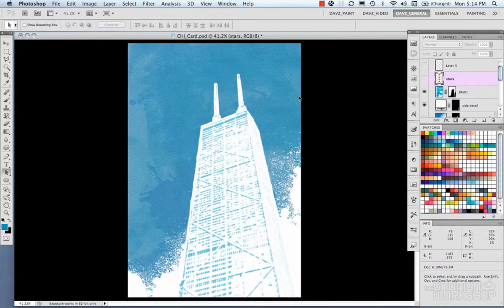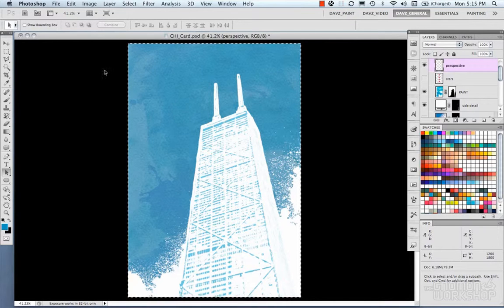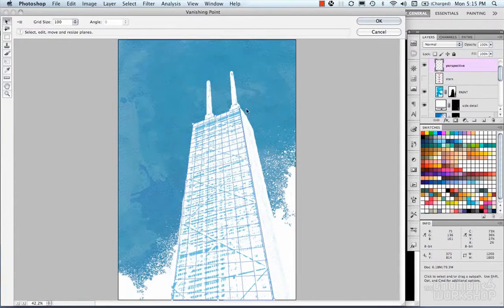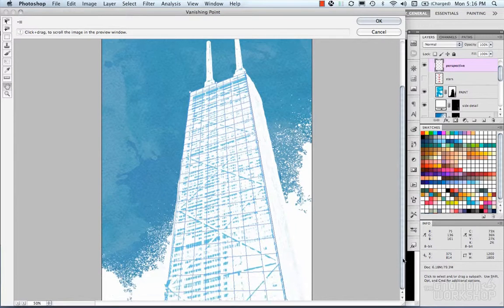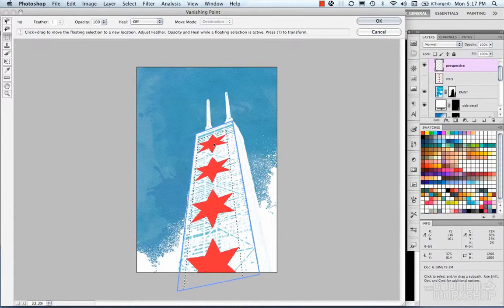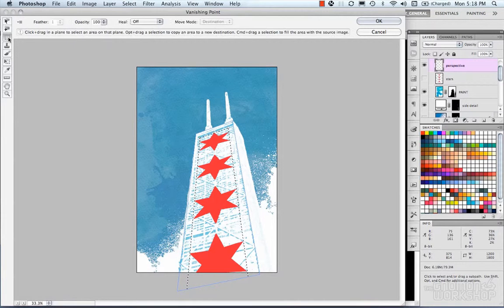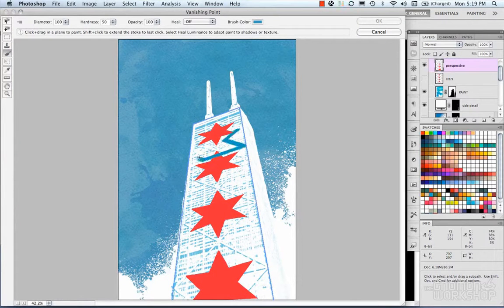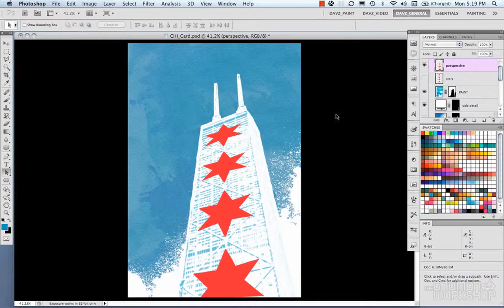Adobe photoshop tutorial - Vanishing Point